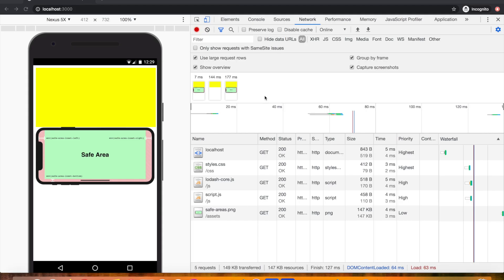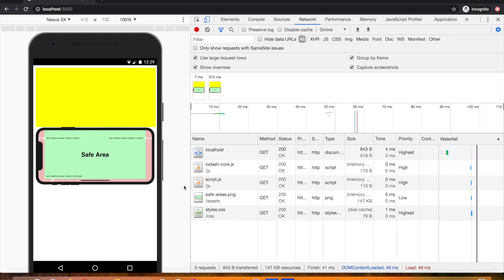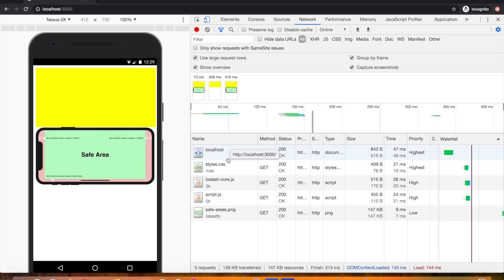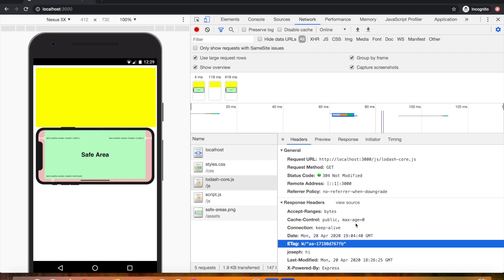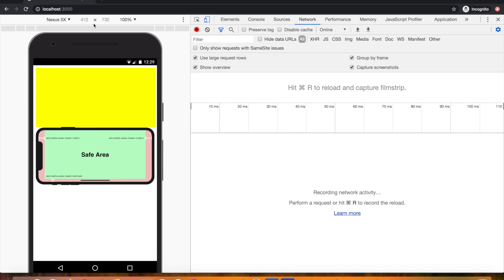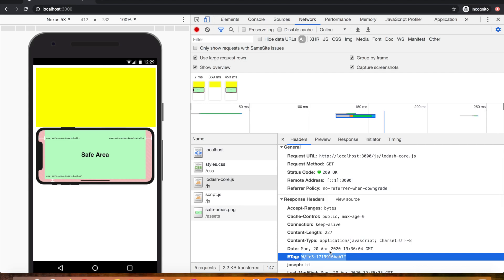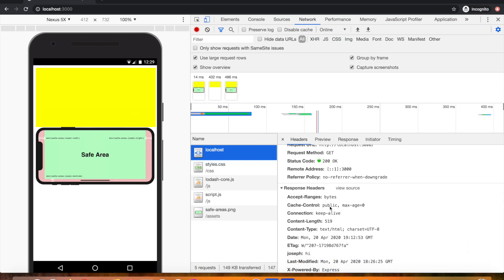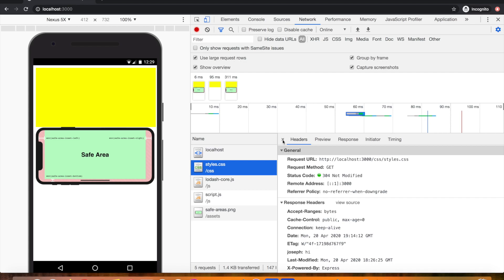Caching Static Files with Node Express.js server. Inner Details explained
Some questions we answer in this video:
Cache-Control: max-age
ETag
How the web browser caches static content?
How you can set cache headers in response?
Resource Prioritization in Web Browsers?
What is Memory Cache?
What is Disk Cache?
Caching static files in the Node ExpressJS server.

Link to the previous video (watch this for a detailed explanation with code example)

Node ExpressJS server can serve static files using the express.static middleware. We can pass options to this middleware and set Cache-Control headers in the response. The browser will then go ahead and cache the files.
Examples of Cache-Control headers
Cache-Control: public, max-age: 3600 (cache both on browser and CDN)
Cache-Control: private, max-age: 3600 (cache only on the browser)
Cache-Control: no-store (do not cache)
Cache-Control: no-cache, max-age: 3600 (cache the file, next time ask the server if new version available, or else use the cached file)

We also discussed on E-Tags and How web browsers prioritize resource downloads. How web browser caches content. The first call to the server for HTML is not cached by the browser, but CDN’s might cache it. This can be a problem.